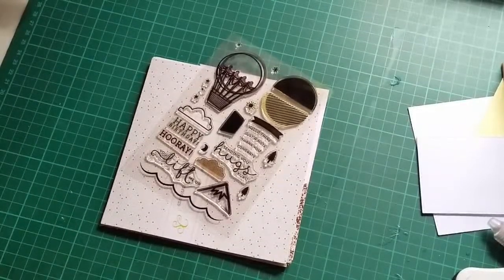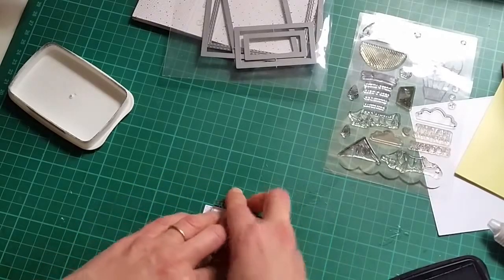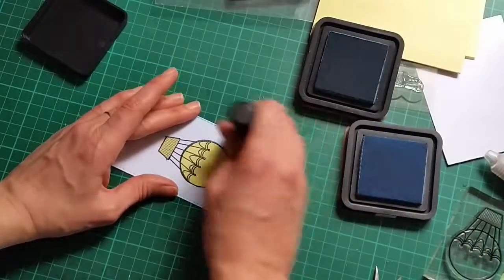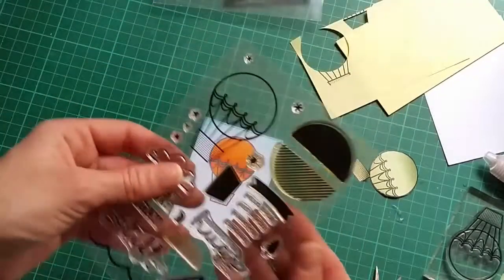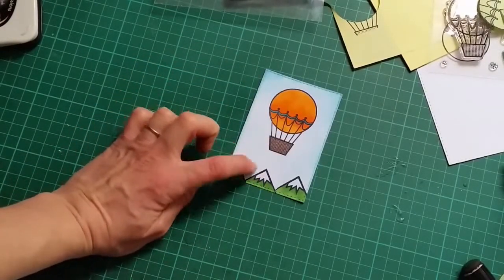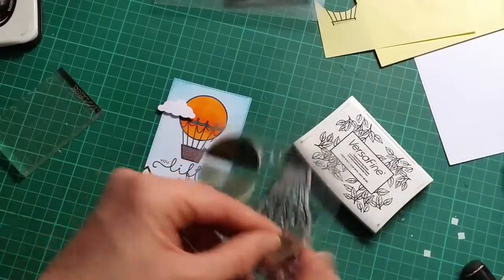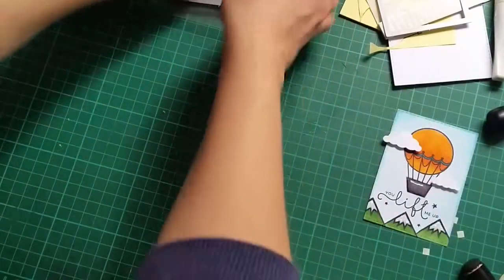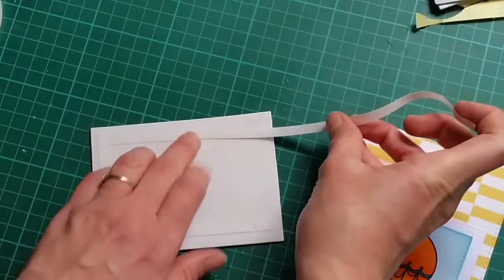Air Balloon Card with Studio Calico Cirque Card Kit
Hi!

A quick and fun way to use the wonderful february 2015 card kit from Studio Calico.

And as I mentioned in the video, you can get the Scotch Foam Tape Roll at a very good price if you check the link on my blog!